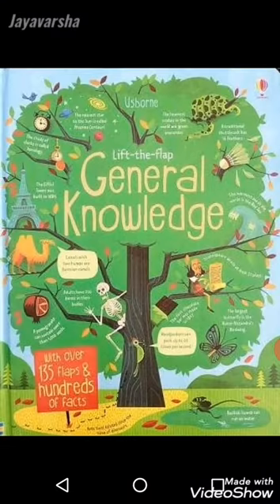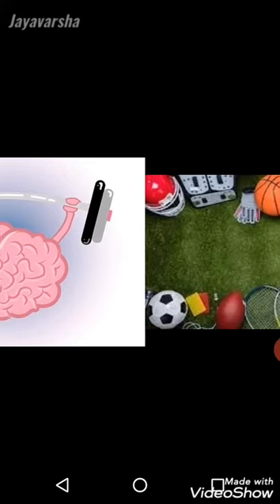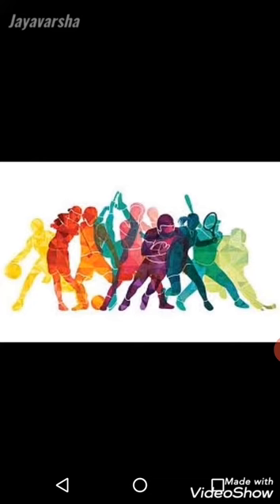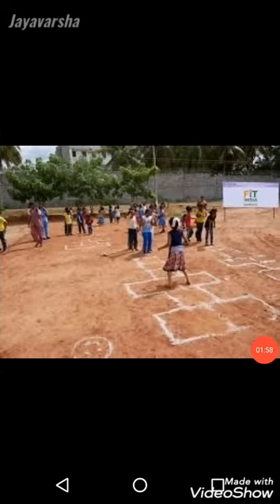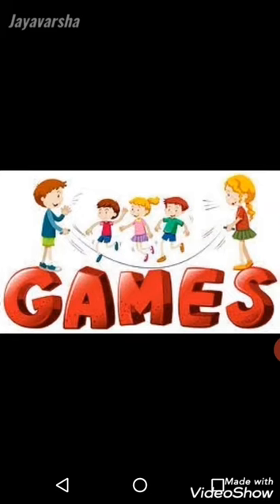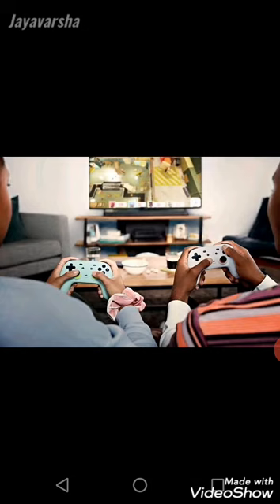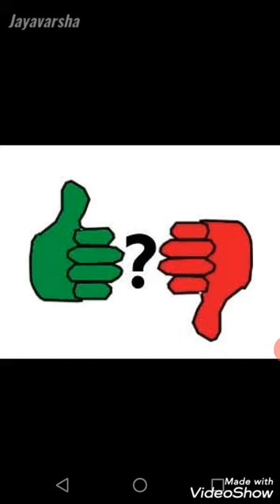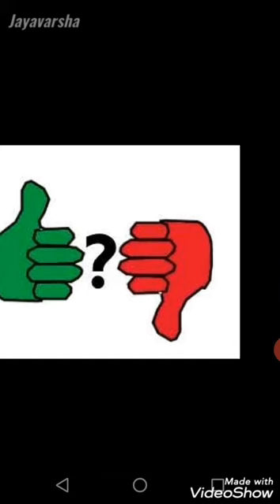Sports VS Games 🎆🎆🎆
GK Time 🎉🎉🎉